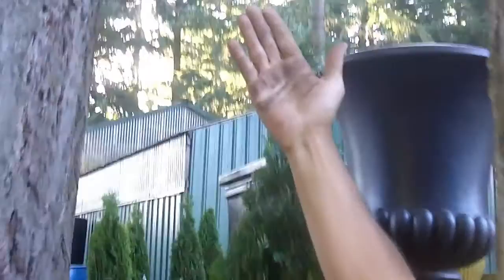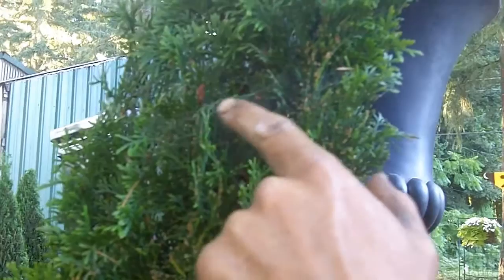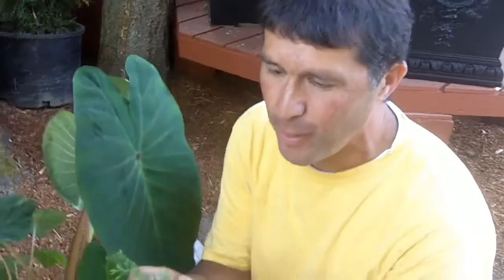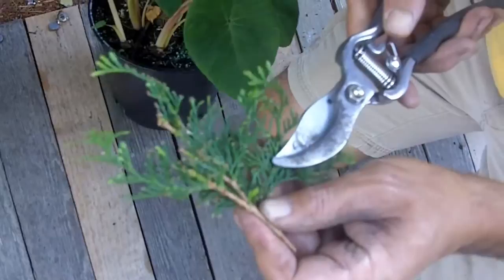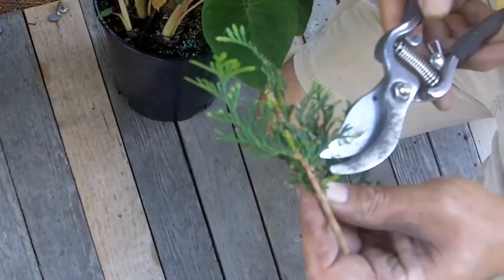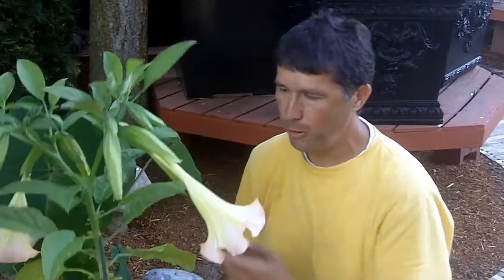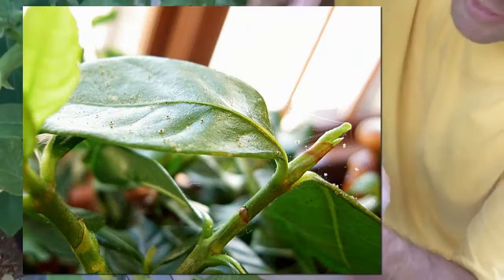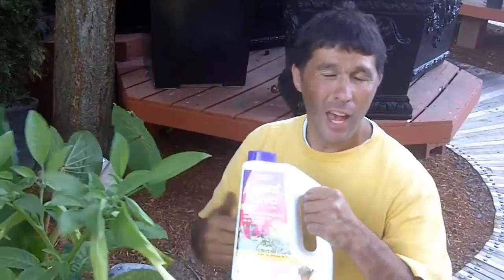Spiders Or Spidermites?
Have you noticed damage to your plants and small delicate webs on your leaves and plant stems.  You may think spiders are to blame, but in truth the friendly spider may be being framed - by it's much smaller cousin, the Spidermite.  Here's how to recognize these pests and deal with them.